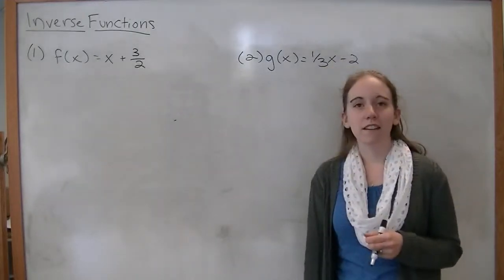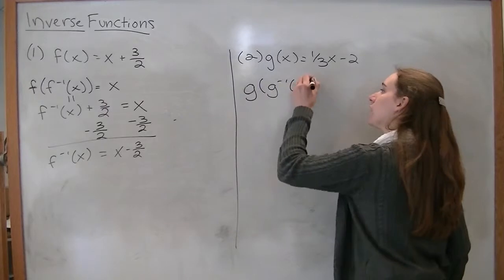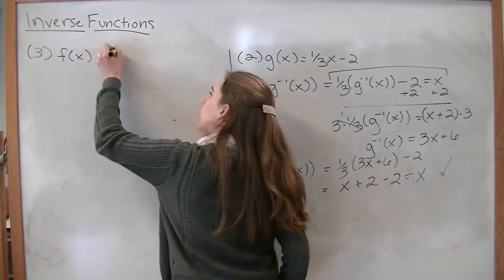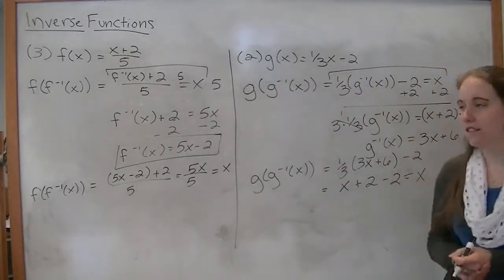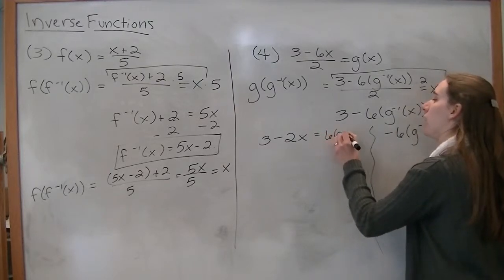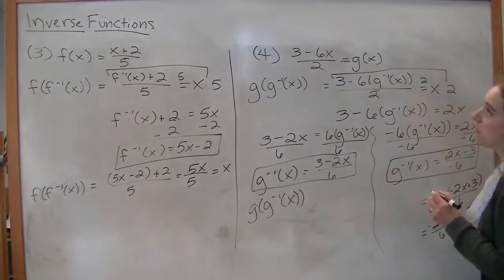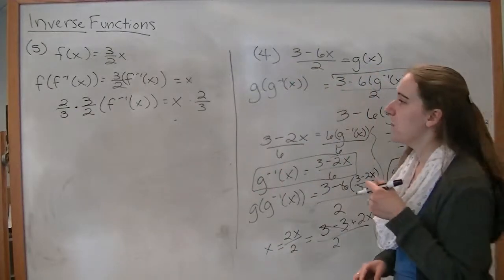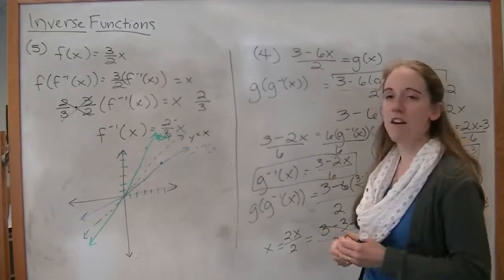Function Inverse Examples